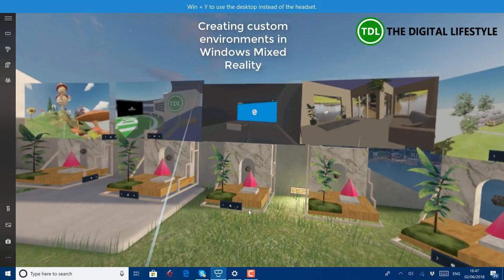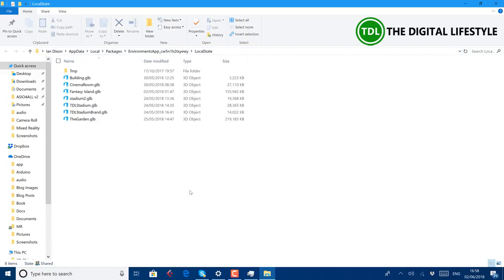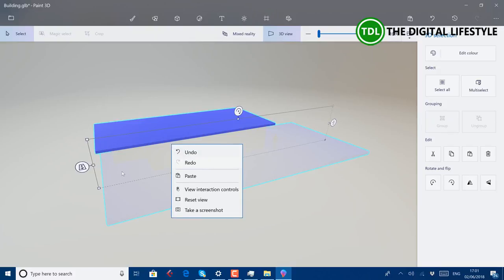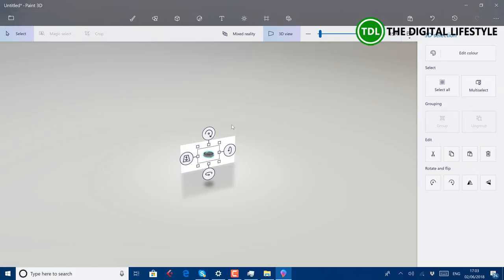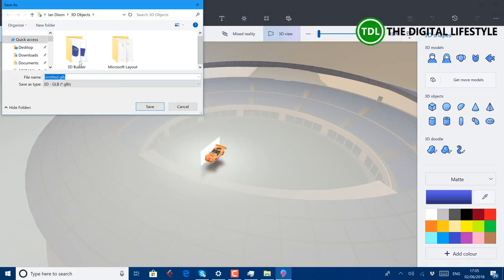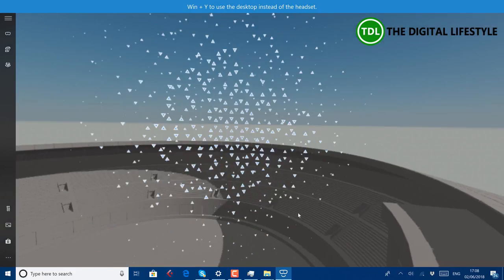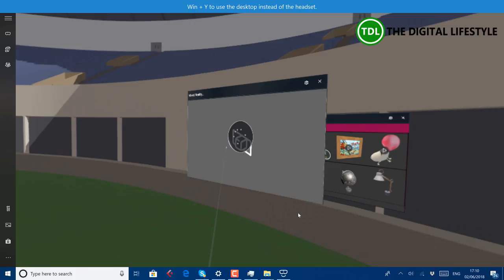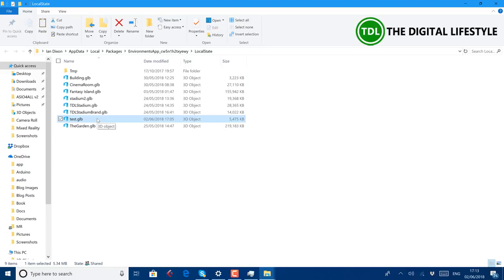How to create custom environment for Windows Mixed Reality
I have written about how easy it is to create your own Windows Mixed Reality environments just using Microsoft’ Paint 3D app, so I thought I would make a video show just how simple it is.
In this video I show how you can create your own space, populate it with objects and how to get the scaling right just using Paint 3D. You do not need any special tools or training to get started just a Windows Mixed Reality headset, Paint 3D and some imagination.